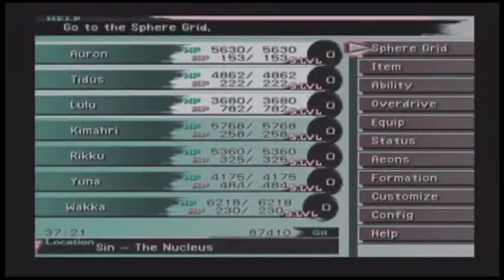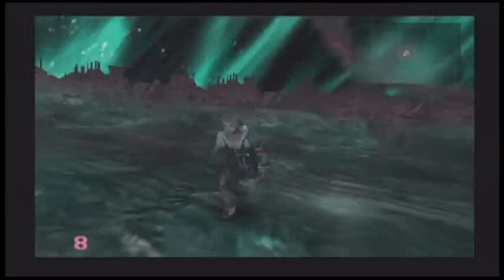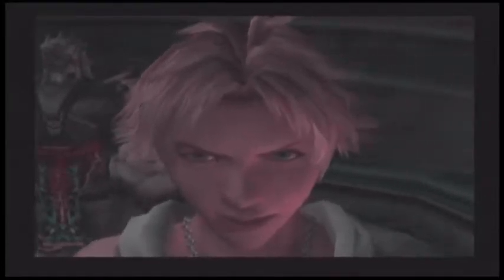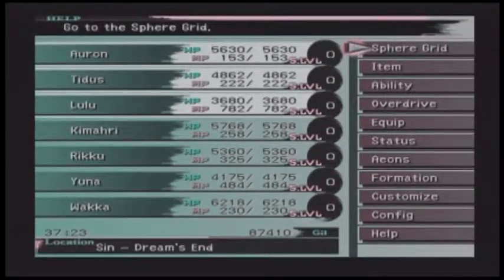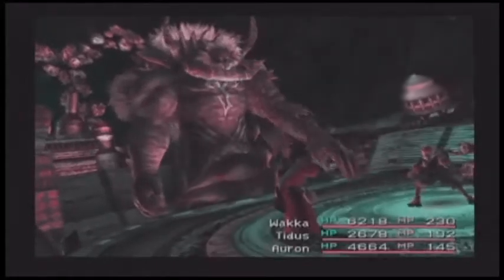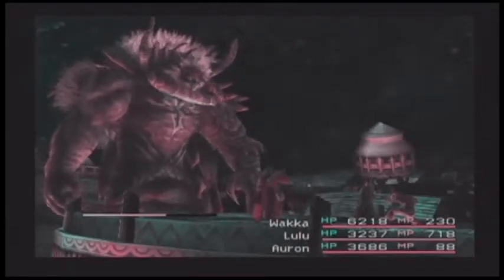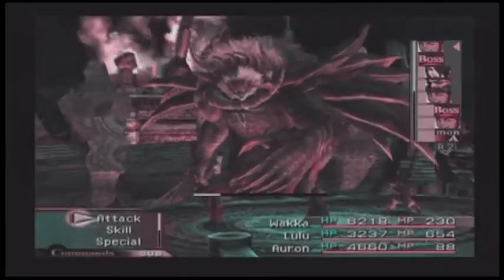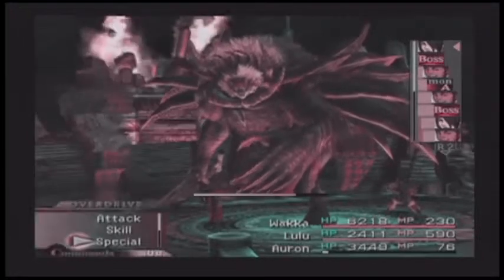Let's Play Final Fantasy X - Episode 61: Re-Jechted!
We now arrive at the start of the battle versus Jecht as Sin. This long battle forces us to not only fight against Jecht but also in this first round, a battle of magical devices that can sabotage your characters and also enhance Jecht's abilities. But if you can win this battle, the rest is smooth sailing.